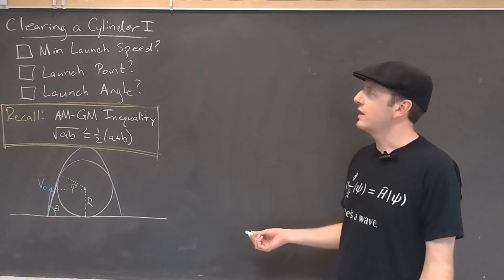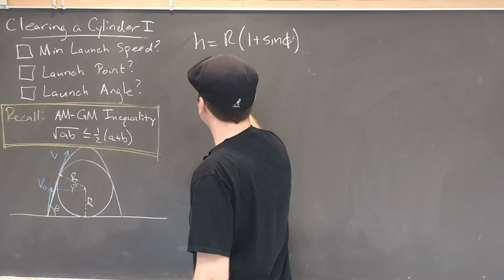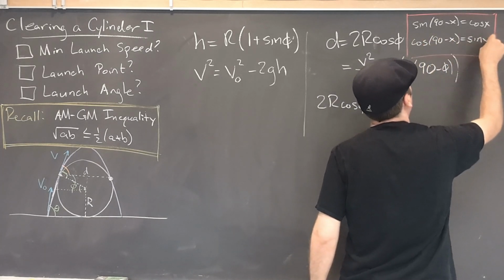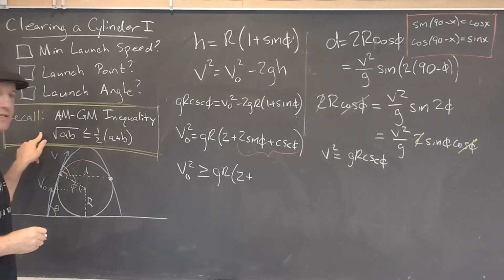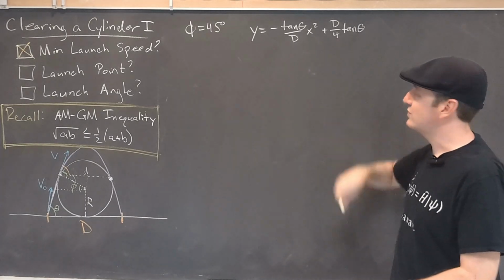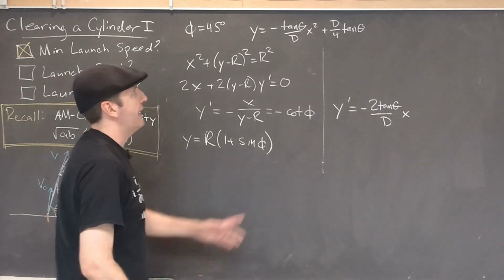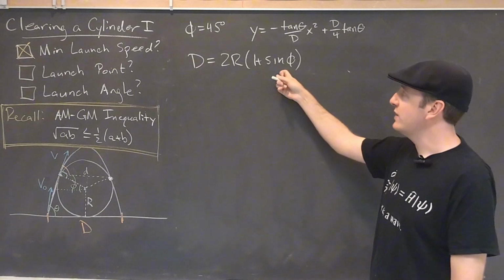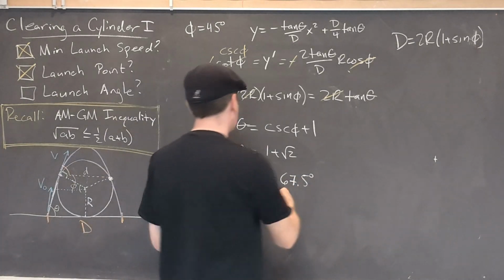Clearing a Cylinder I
What minimum speed is needed to just barely clear a cylinder with two points of tangency? What is the necessary launch angle, and where should we launch from?

0:00 - Introduction
2:13 - Finding the speed
10:53 - Finding the launch point
19:00 - Finding the launch angle